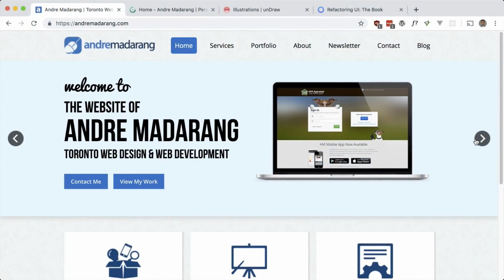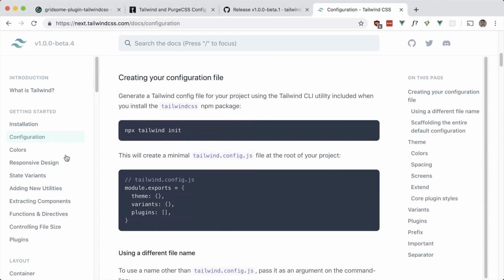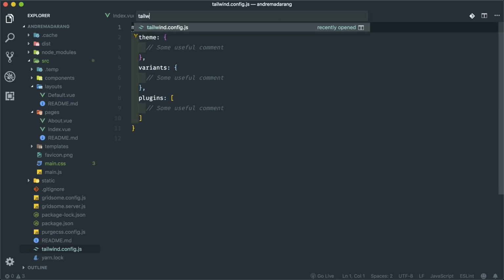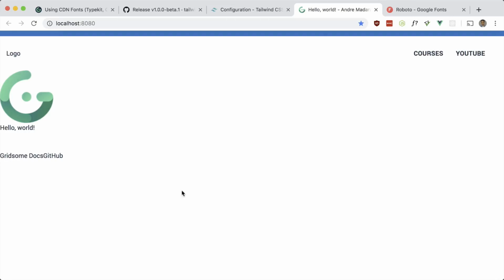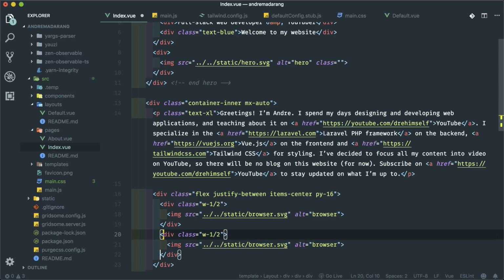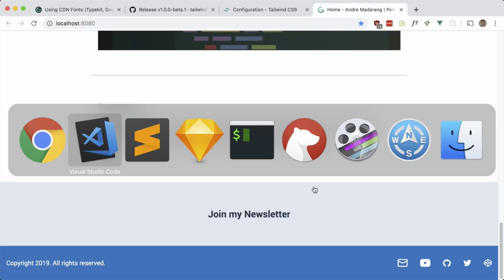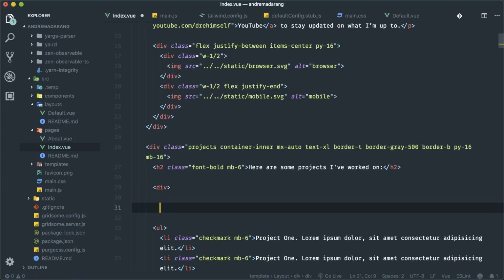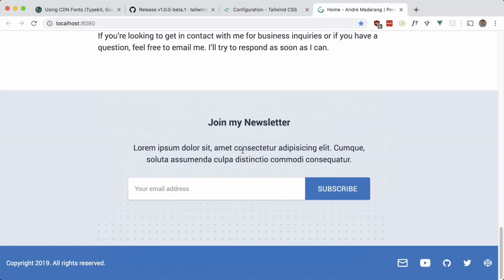Website Redesign - Gridsome & Tailwind CSS v1.0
I redesign and implement my new website using Gridsome (for Vue) and Tailwind 1.0. We take a look at my old website, design inspiration of my new website and implement everything from scratch using Gridsome and Tailwind 1.0 (beta). I outline the changes in Tailwind 1.0 as I come across them.

This is an open source version of my website. It has more features than what was done in the video such as a blog, tagging and scroll animations!